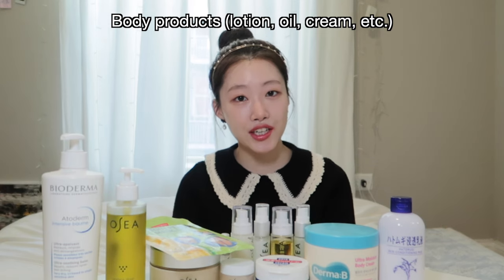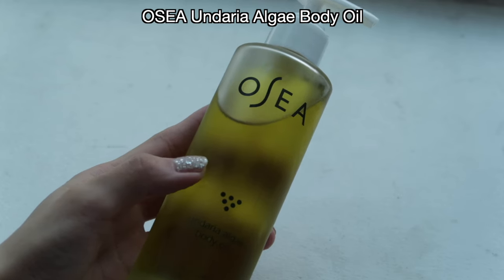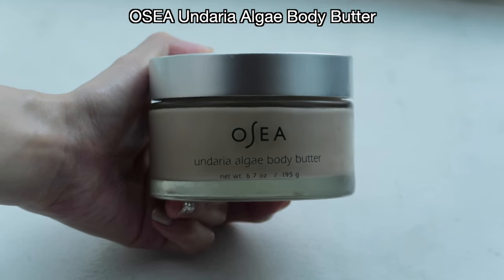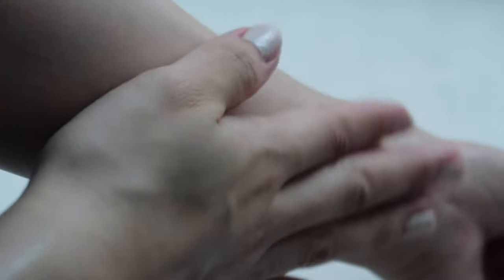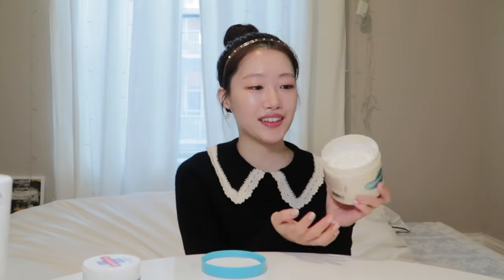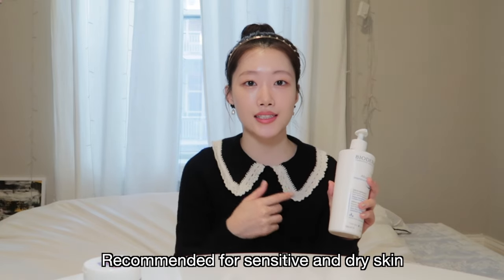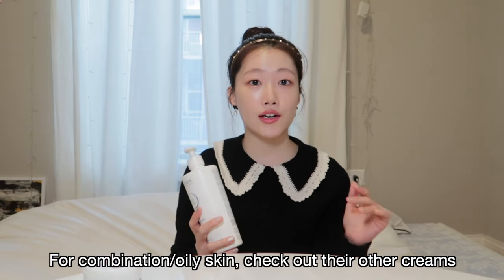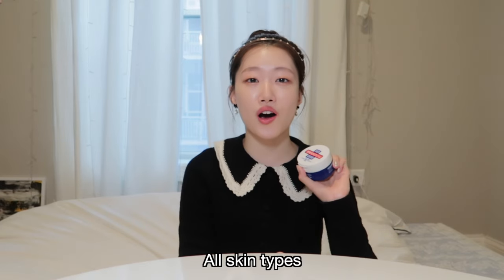Best BODY Skincare Products for Glass Skin✨for all skin types | lotion, mask, foot/hand cream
Hi~ today I made a video comparing and reviewing my body products focused on hydration -so lotion, cream, mask,...every hydration related thing! I hope you find it helpful!

Oily/Combo:
1:00 Hatomugi Skin Conditioning Milk

2:06 OSEA Undaria Algae Body Oil

Dry:
3:14 OSEA Undaria Algae Body Butter

4:38 OSEA Bestseller Minis Collection

Sensitive/Dry:
5:25 Derma:B Ultra Moisture Body Cream
6:32 Bioderma Atoderm Intensive Balm

8:06 PUREDERM Shine & Soft Foot Peeling Mask
09:00 Shiseido Urea 10% Hand & Foot Cream

👩🏻  About Me
Name - Krystal
Born in South Korea 🇰🇷